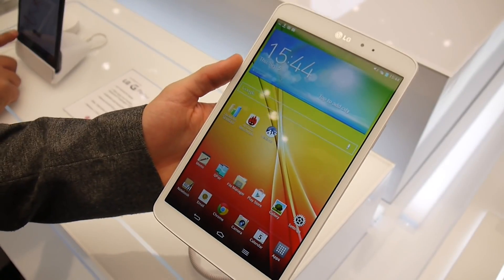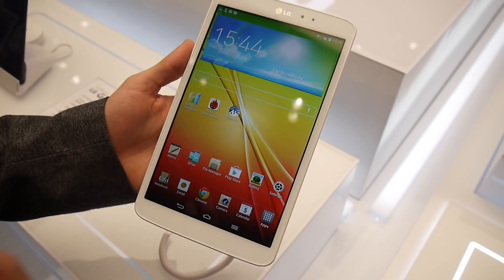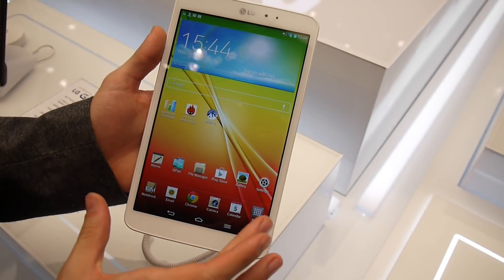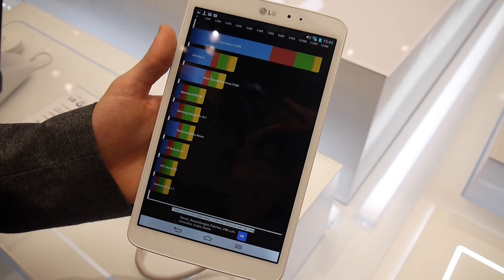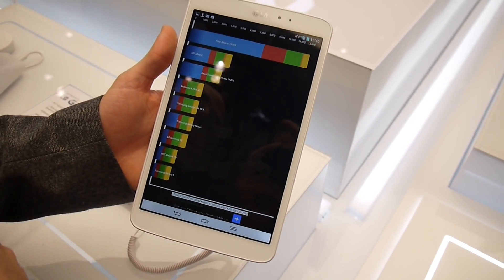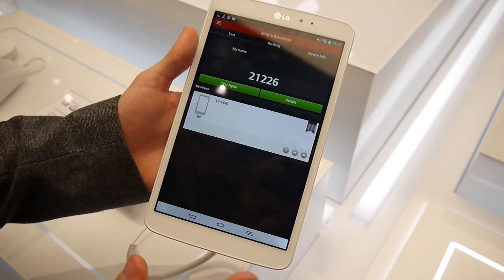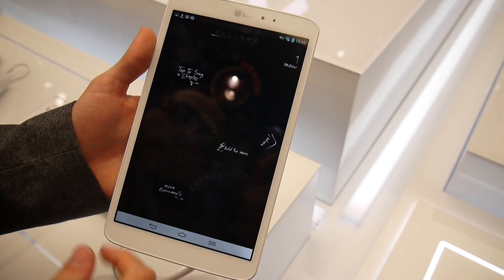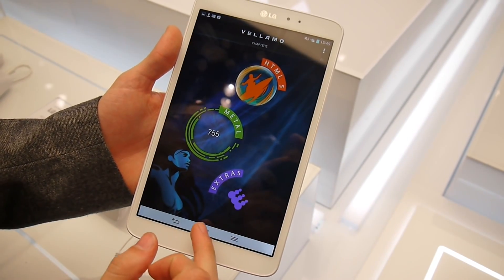LG G Pad 8.3 performance benchmarks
PhoneArena presents a performance benchmark video featuring the newly-announced LG G Pad 8.3! Get an early glimpse at how this device is going to perform, but do note that this isn't a very final unit, so the retail version of the product may produce slightly different results!